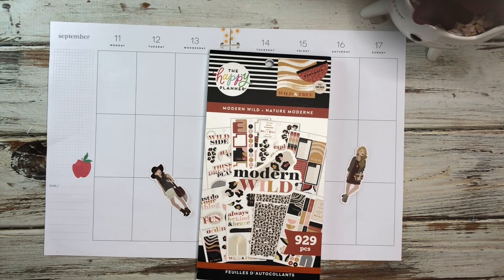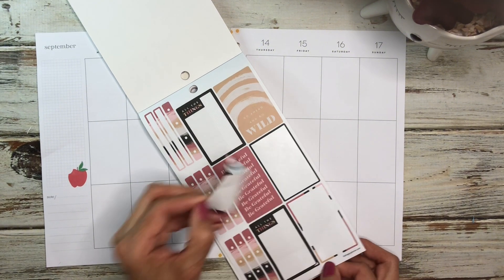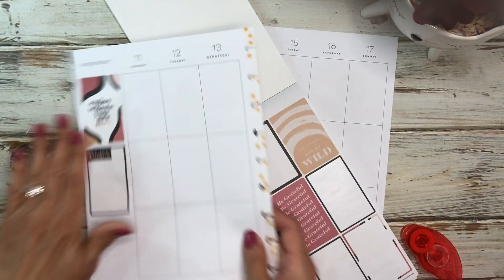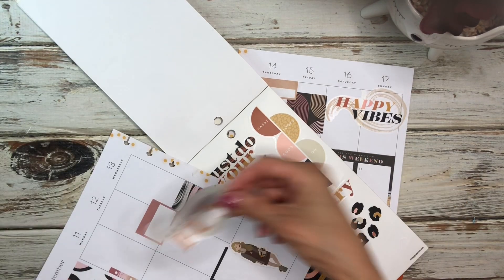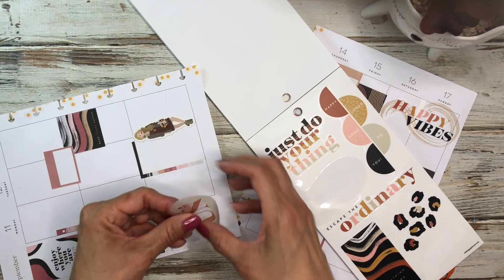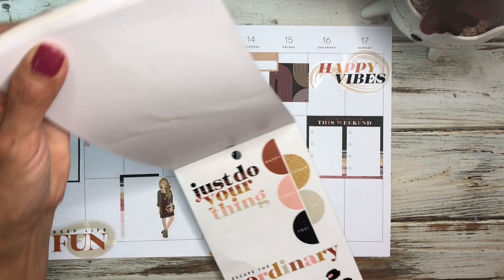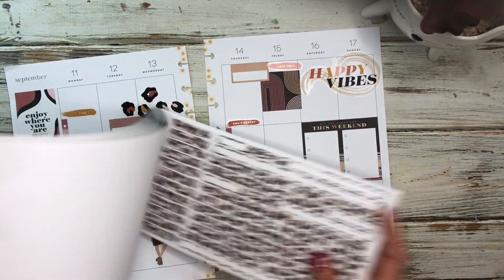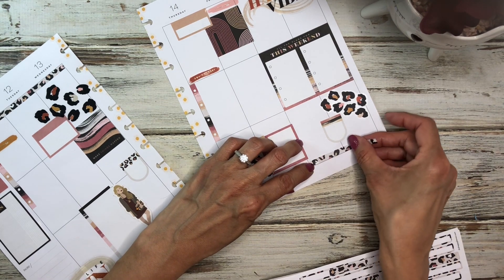PLAN WITH ME | MODERN WILD | HAPPY PLANNER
For this PWM I decided to pull out the Modern Wild sticker book. I haven’t used it since sometime last year so I decided to give it another go!